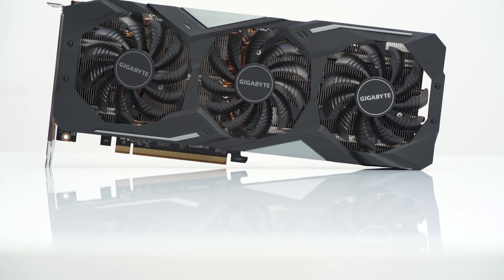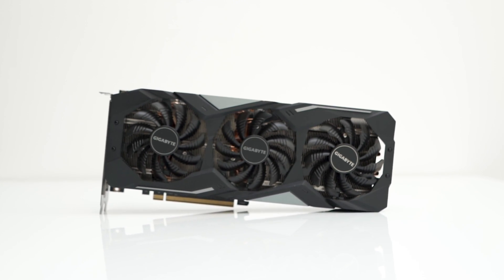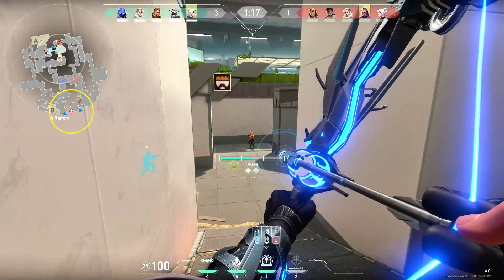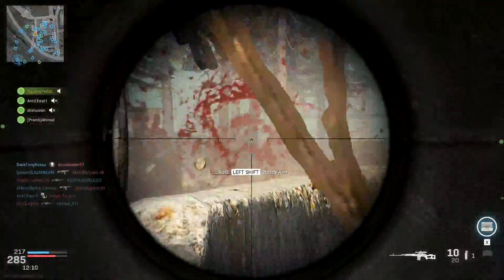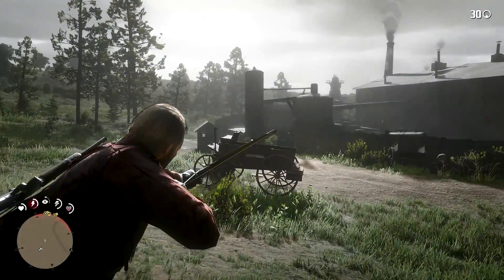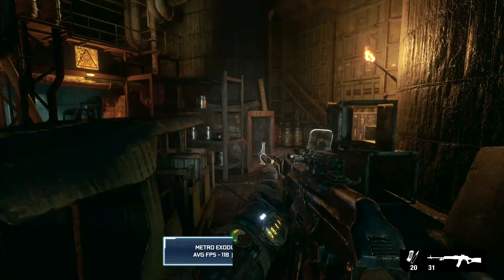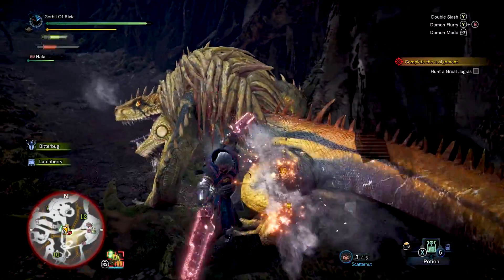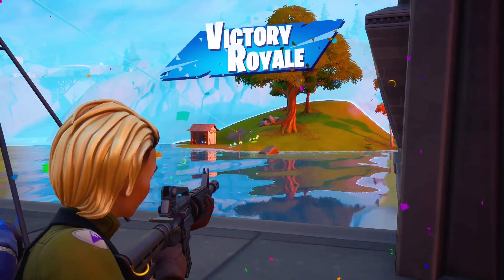AMD Driver Issues - Have They Been Fixed? - Gigabyte RX 5700 XT Gaming OC 8GB Review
Thank you RandomGamingInHD for sending out this card for review.

The RX 5700 XT was released just under a year ago for around £380/$400 trading blows with Nvidia's more expensive RTX 2070 Super.
However, AMDs Navi based GPUs, although capable, had a rocky launch to say the least, with a myriad of driver issues, that for some users made the card borderline unusable.
Some of these issues included intermittent black screens, system crashes and overall instability, with many users returning their cards for the Nvidia equivalent.

But with almost a year of driver tweaks and updates from AMD, have these issues finally been resolved?

00:00 A Quick Thank You!
00:15 RX 5700 XT Overview
01:21 GPU Specs
01:54 Valorant
02:17 MW Warzone
02:49 Apex Legends
03:16 RDR2
03:37 RDR2 Online
03:58 Metro Exodus
04:20 SOTTR
04:44 Monster Hunter World
05:18 Fortnite
05:41 Conclusion

Test Bench Specs:

Cryorig H7 CPU Cooler
Gigabyte RX 5700 XT Gaming OC 8GB
MSI Z97 Gaming 5 Motherboard
16GB Patriot Viper DDR3 1600MHz
EVGA 850W G2 Power Supply
Hyper X 256GB SSD (Windows)
Sandisk Ultra 480GB SSD (Games)

Windows 10 Pro - Version 1909
AMD Drivers - Adrenalin 2020 Edition 20.5.1